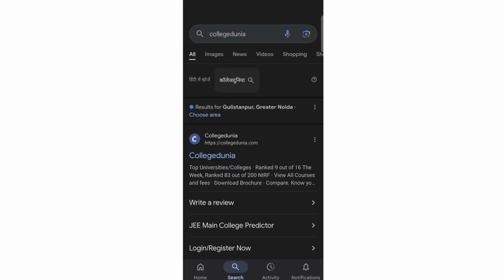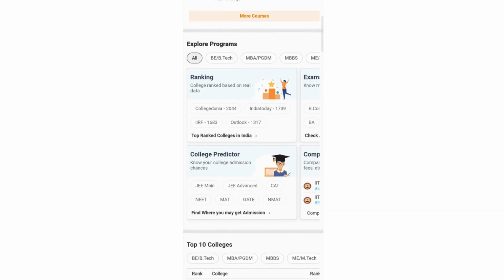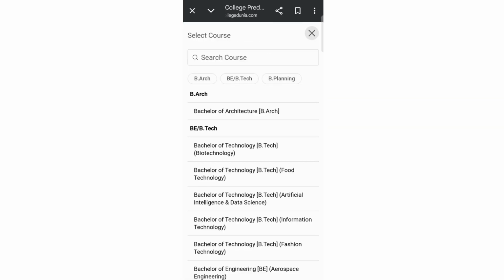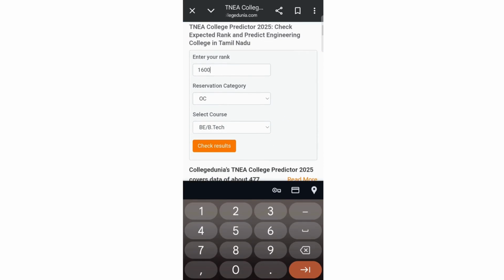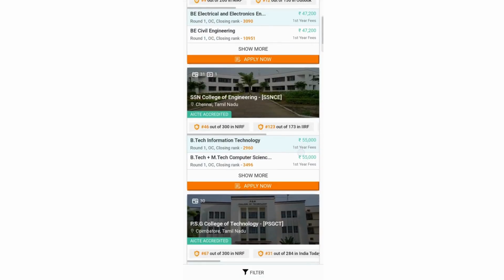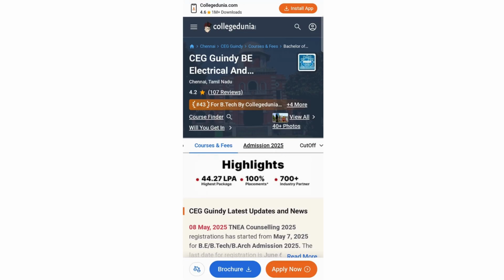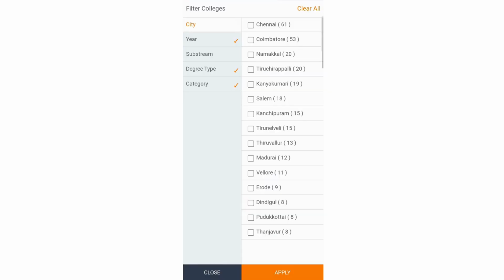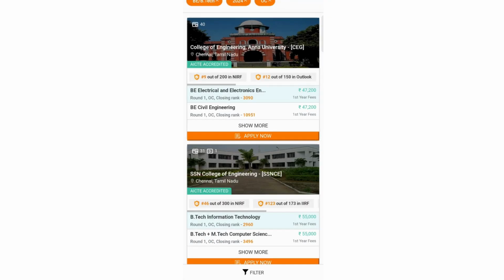How to Use TNEA College Predictor?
Collegedunia’s TNEA College Predictor uses the opening and closing ranks of previous year counselling data and predicts the most suitable college option. All you need to do is enter your expected TNEA score, reservation category, and desired course. A list of colleges accepting your scores will be listed.